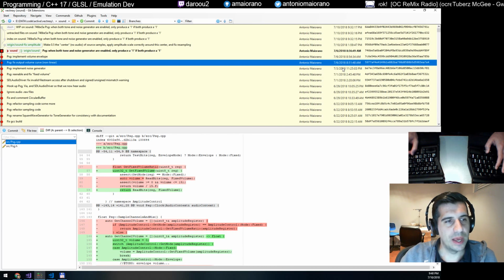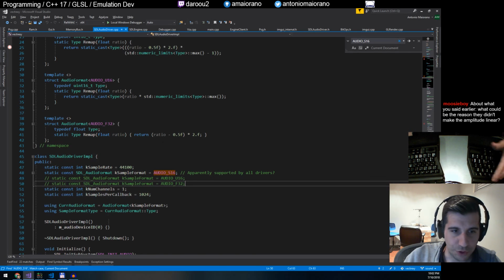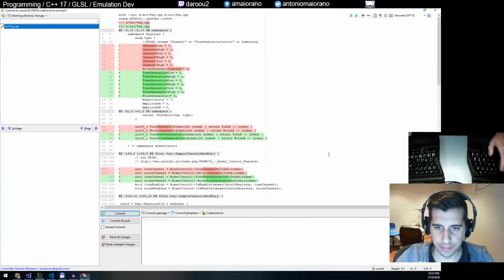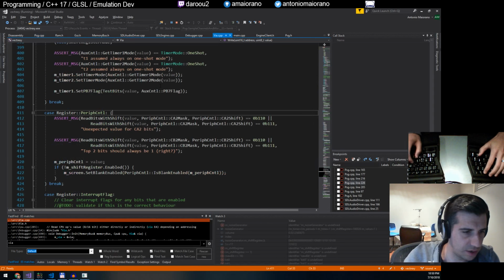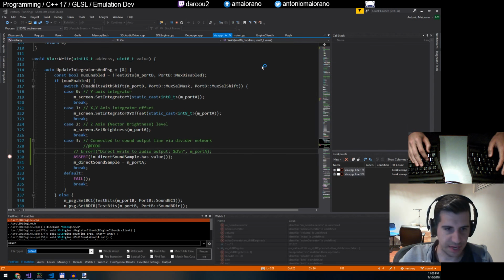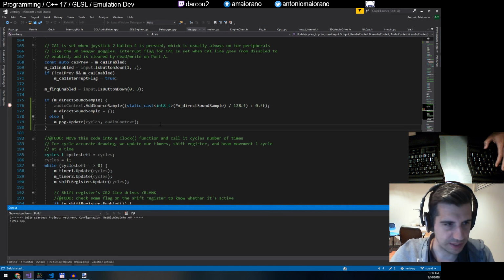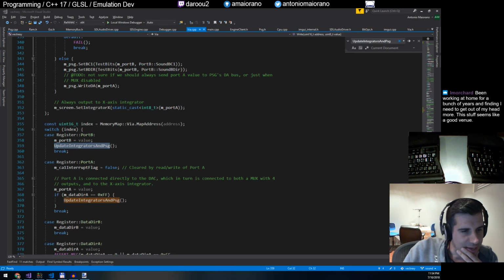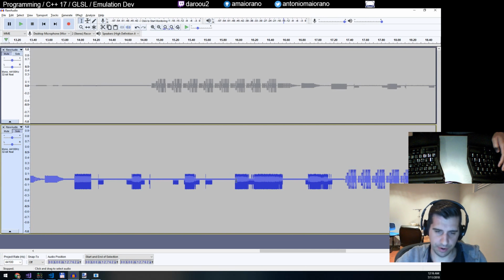Ep. 88 - Vectrexy: implementing sound (Vectrex Emulator / C++17)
Tonight, after clearing a few items off the todo list, we focus on implementing digitized speech support for games like Spike.